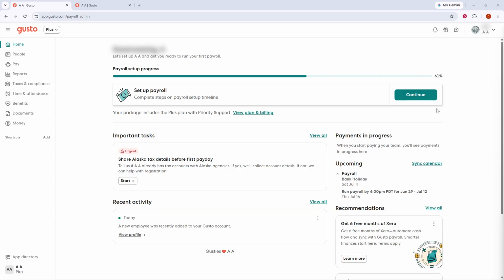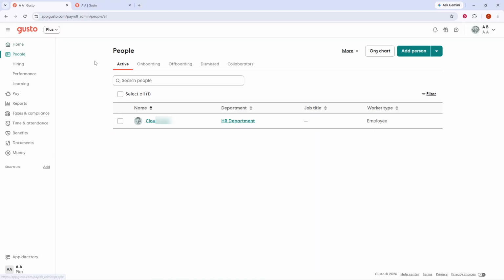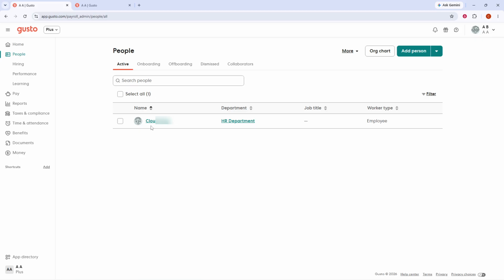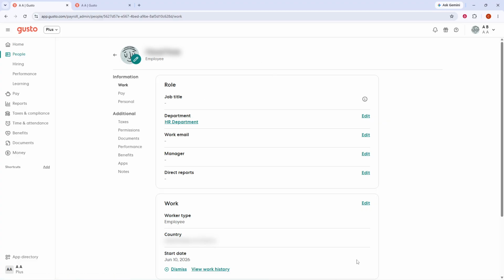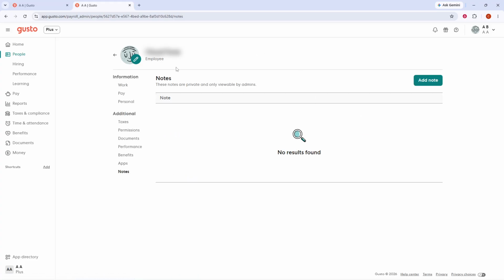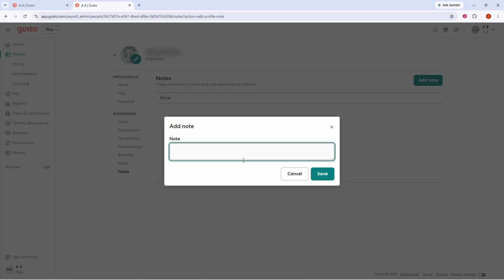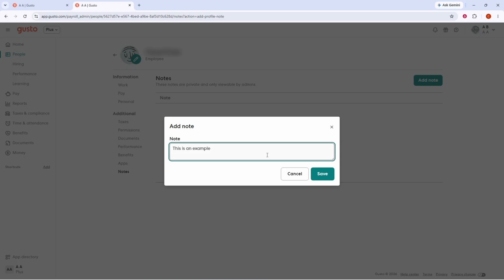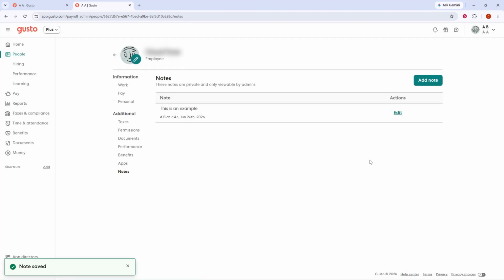How to Add a Note to an Employee Profile in Gusto [2026 Easy Tutorial]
In today's video, I'll show you how to add a note to an employee profile in Gusto step by step. Whether you're documenting important employee information or keeping internal records, this guide will help you organize employee details efficiently.

You'll learn how to open an employee profile, create a note, save your updates, and manage employee records in Gusto.